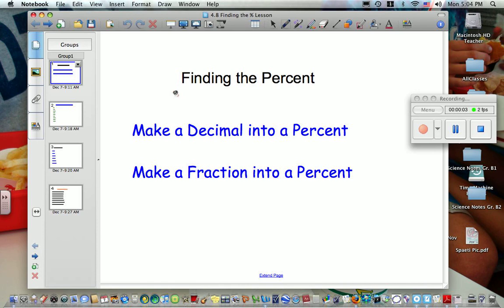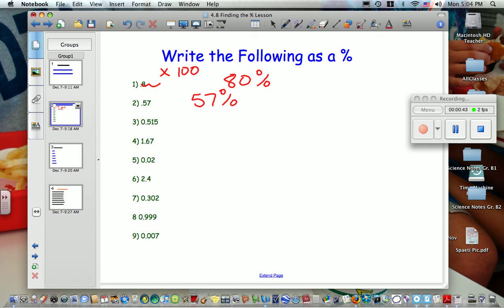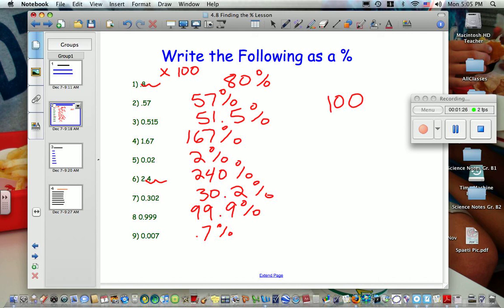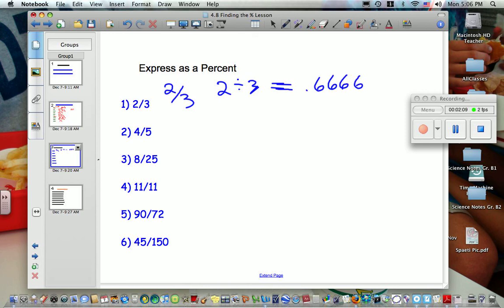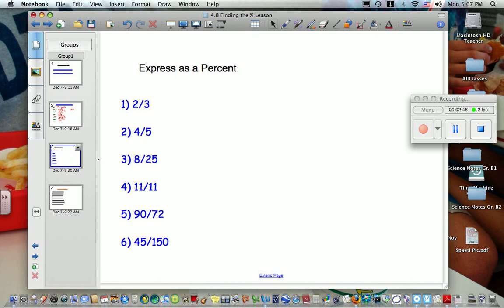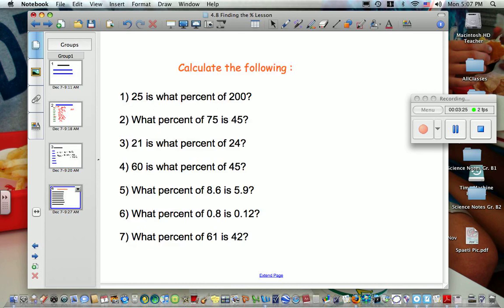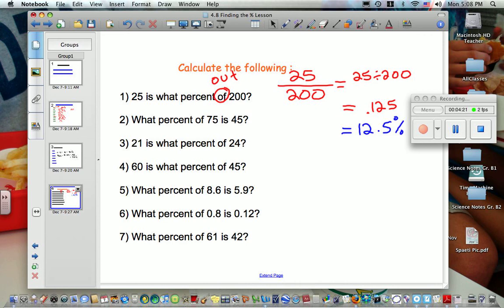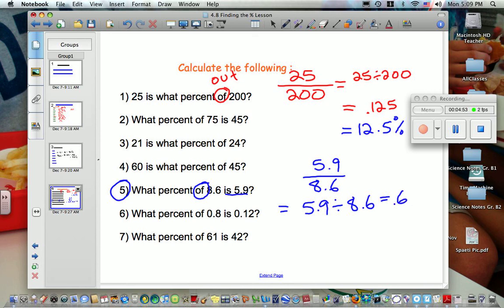Finding the Percent.mov